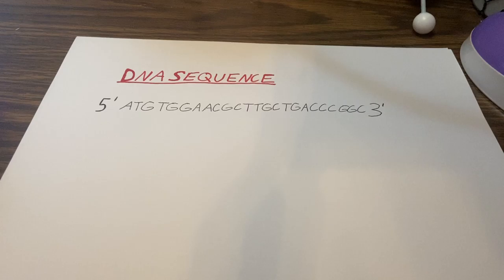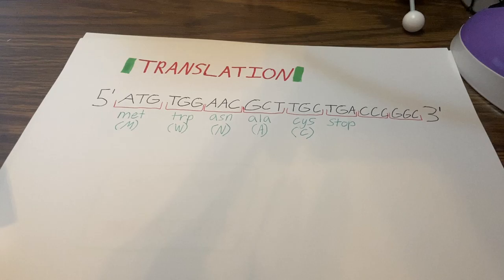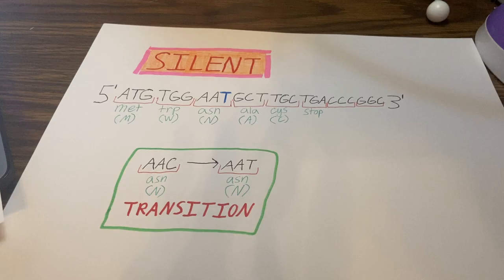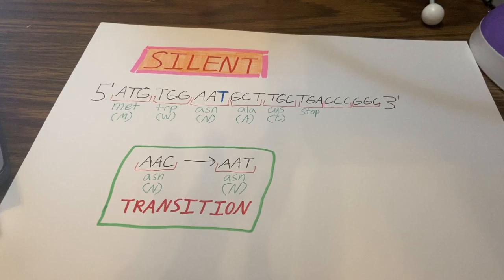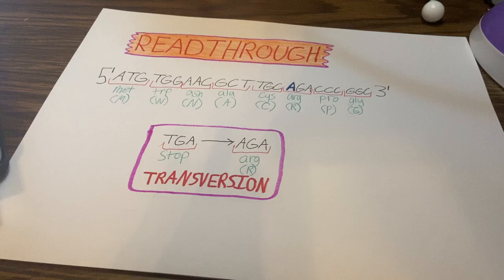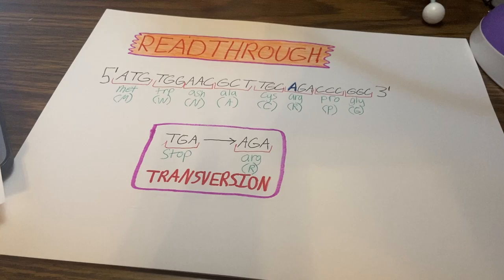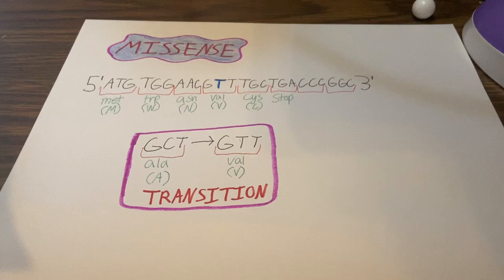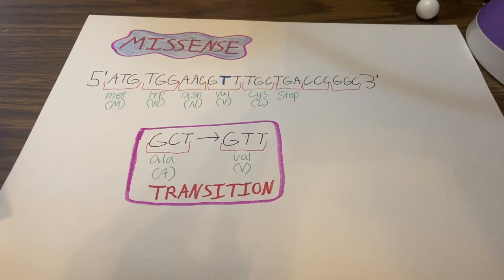GN 311 4-1 Single Point Mutation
Mutant Sequences
Silent: 5' ATGTGGAATGCTTGCTGACCCGGC 3'
N - MWNAC - C
Readthrough: 5' ATGTGGAACGCTTGCAGACCCGGC 3'
N - MWNACRPG...
Nonsense: 5' ATGTGGAACGCTTGATGACCCGGC 3'
N - MWNA - C
Missense: 5' ATGTGGAACGTTTGCTGACCCGGC 3'
N - MWNVC - C